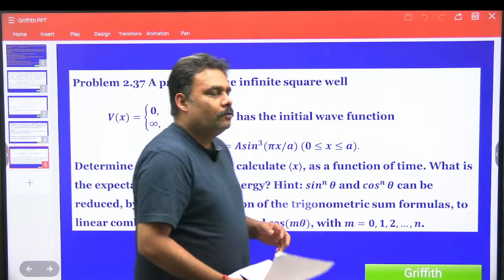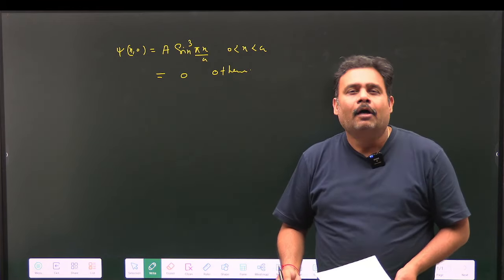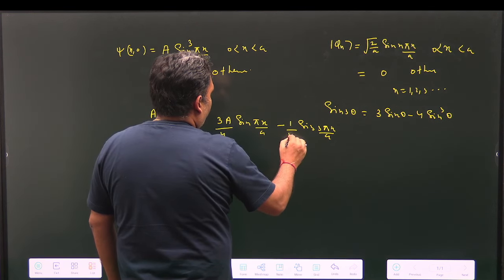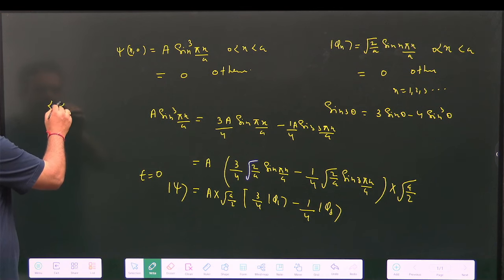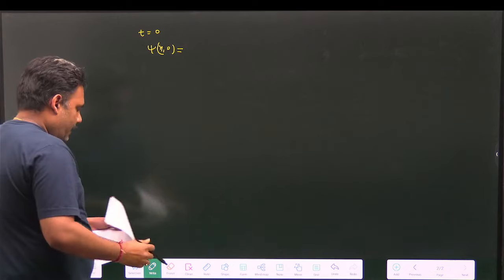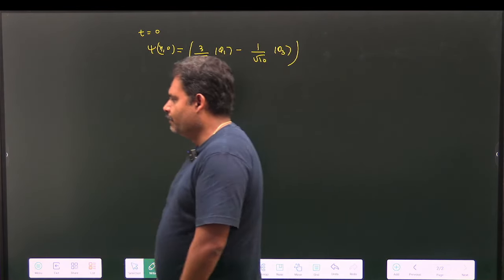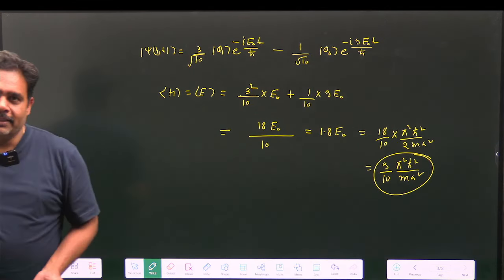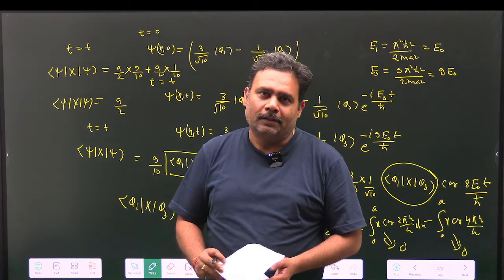D.J Griffiths Problem 2.37- Introduction of Quantum Mechanics | Particle in Box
Solving Problem 2.37 - Introduction to Quantum Mechanics by D.J. Griffiths | Particle in a Box"

Welcome to our comprehensive solution guide for Problem 2.37 from D.J. Griffiths' renowned "Introduction to Quantum Mechanics" textbook. In this video, we delve into the intricate world of quantum mechanics, focusing specifically on the concept of the particle in a box. Our expert breakdown not only provides a step-by-step solution to Problem 2.37 but also offers valuable insights and explanations to deepen your understanding of this fundamental quantum physics principle.

Pravegaa: India's Best Institute for CSIR NET Physical Science, SET Physical Science, IIT JAM Physics & GATE Physics Examination!!

Welcome to Pravegaa Education's YouTube channel, your ultimate destination for top-tier video lectures and online live classes tailored specifically for CSIR NET Physics, IIT JAM Physics, and GATE Physical Sciences aspirants. Our meticulously crafted content is designed to empower students with comprehensive knowledge and in-depth understanding of crucial topics.

Unlock your potential with our expert-led video lectures and live classes, where our experienced instructors provide insightful explanations, solve complex problems, and share valuable tips and strategies to excel in your exams.

But that's not all! At Pravegaa Education, we understand the importance of practice and preparation. That's why we offer a treasure trove of previous year solutions for CSIR NET JRF Physics, GATE, and IIT JAM exams.

With our curated content and dedicated guidance, you can confidently navigate through the challenges of these competitive exams and achieve your academic goals. Join us on this enriching learning journey and embark on the path to success with Pravegaa Education.